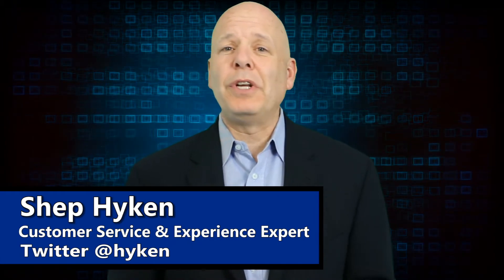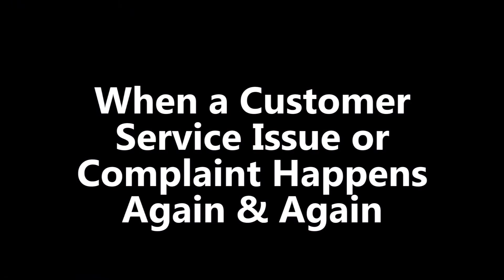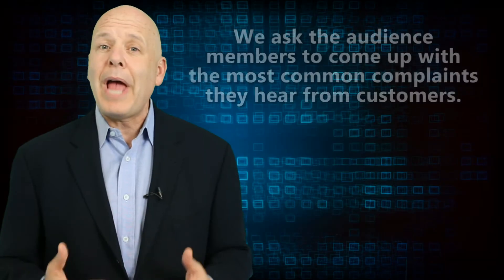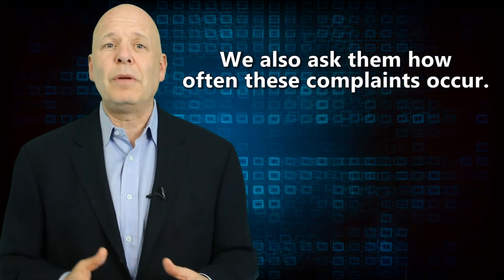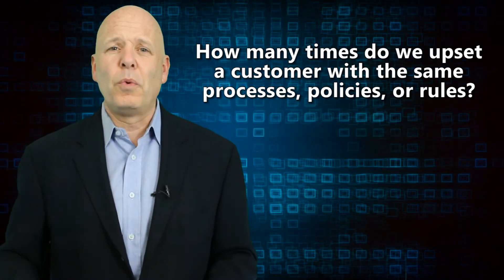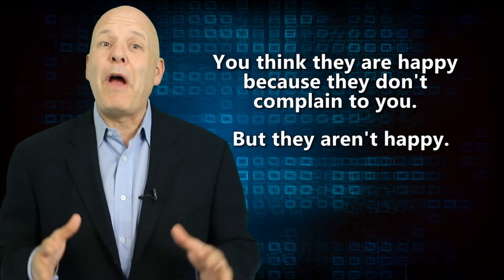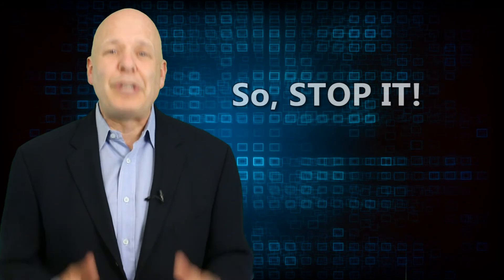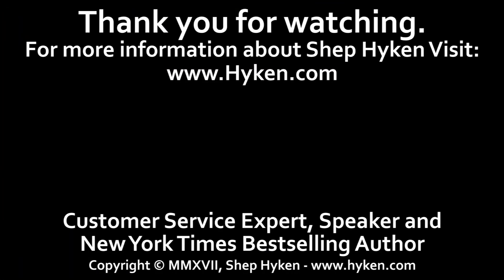How to Avoid Complaints - Customer Service Training Lesson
There’s an old joke that goes something like this: A guy goes to the doctor. He raises his arm and complains, “It hurts when I do this.” The doc says, “Then don’t do that.”

In other words, “Stop it!”

That reminds me of a very funny video I saw on YouTube that features comedian Bob Newhart. It’s called “Stop It!”. In the video, Bob Newhart is a therapist and his patient is complaining about a problem she is having. She has a fear of being buried alive in a box. Remember, this is a comedy sketch. His solution is to tell her, “Stop it!”

Customer service is the same way. In some of the workshops we present on service, there is an exercise where we ask the audience members to come up with the most common complaints they hear from customers. We also ask them how often these complaints occur. Sometimes I’m amazed when the response is every day – even multiple times throughout the day. That’s when I share the solution. I look at the audience and state, “I have a solution to this problem. Are you ready?” I then pause for dramatic effect and say, “Stop it!”

That gets a laugh from the audience. They know it’s a joke. If it were that simple, they would have already stopped doing whatever was causing the problem. But, it’s a great set up for the conversation on how to eliminate or at least mitigate this problem that causes customers to complain so often.

How many times do we upset a customer with the same processes, policies or rules? If you are hearing the same complaint again and again, realize that there are many other customers who have the same complaint, but just aren’t sharing it with you. The statistic most commonly shared is that in an average business, for every complaint you hear from a customer, there are 26 others that have the same complaint, but choose not to tell you. Even if that stat is half true, that’s still a lot of unhappy customers. You think they are happy because they don’t complain to you. But, they aren’t happy. They may or may not come back. Can you afford to take that chance?

So, have a discussion with your team. If there’s a problem that’s happening repeatedly, and you’re hearing customers frequently complain about it, find out what’s driving that complaint. There has to be a way to make it better. Because something bad that happens over and over again, shouldn’t happen over and over again. So… Stop it!

This video will answer the following questions:
1. How can I avoid customer complaints?
2. What can I do to stop complaints?
3. What can I do to prevent customers from complaining?
4. How can I use a complaint to create better service?